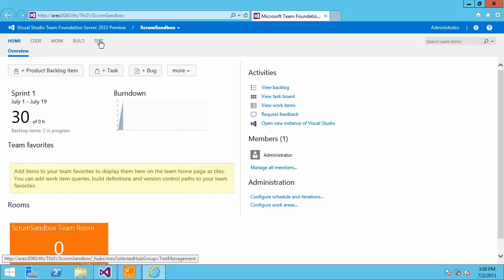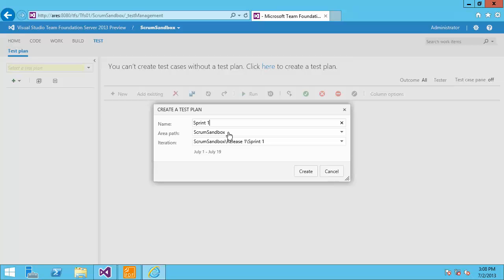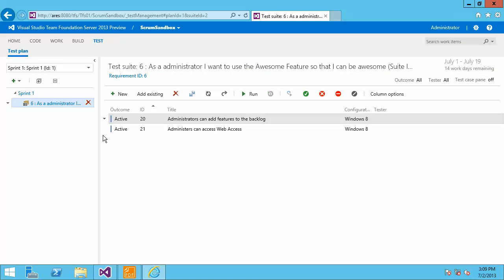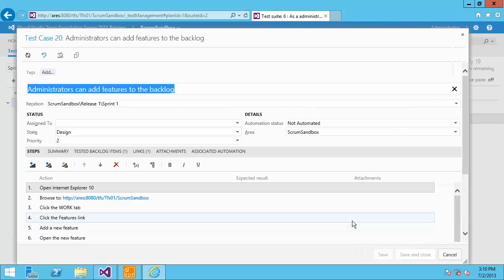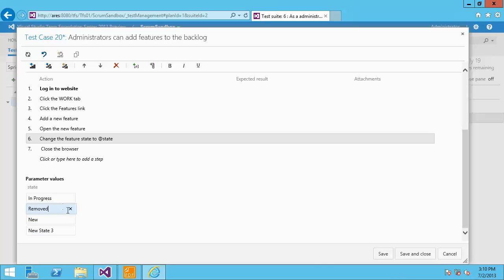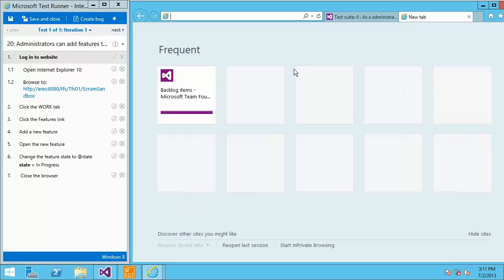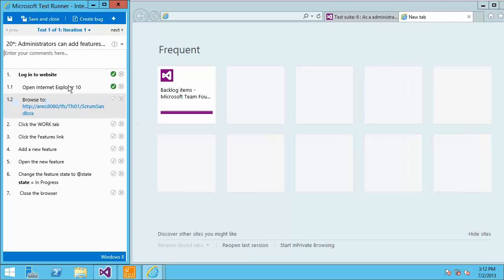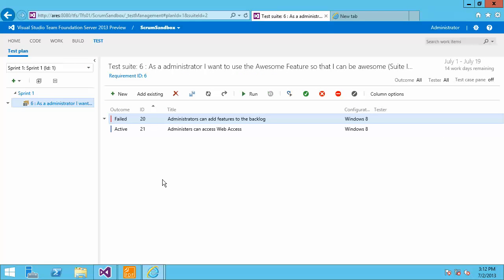VS2013 OnlineTestingTools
What's New in Visual Studio 2013: Online Testing Tools by Andrew Clear | ALM Consultant at Northwest Cadence